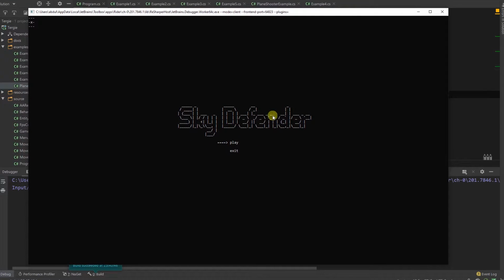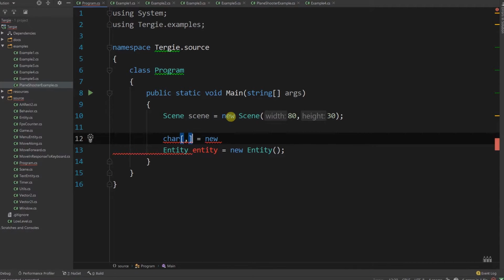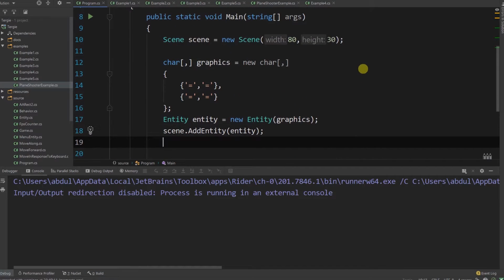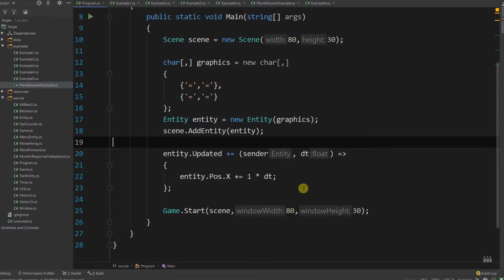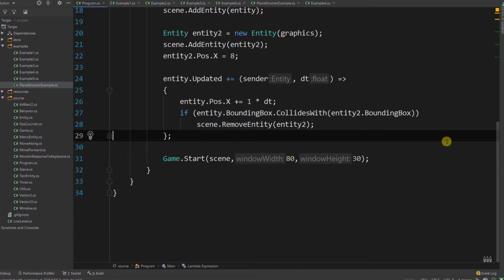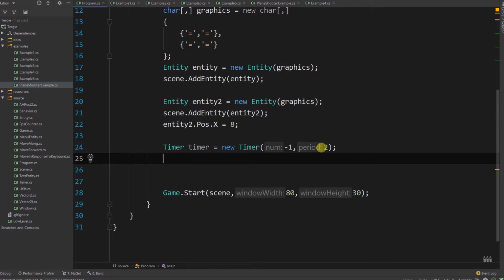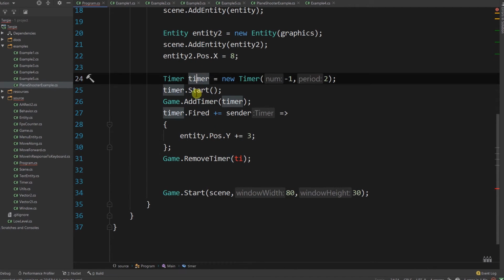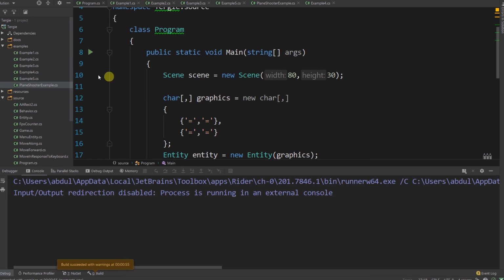How to create a game that runs in a terminal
Tutorial on how to easily create your own games that run in a console (terminal).